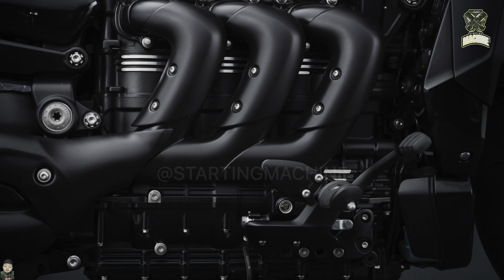STUNNING..!2024 TRIUMPH ROCKET 3 OFFICIALLY RELEASED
Triumph updated the color choices for their range of motorbikes, starting from the Roadster, Rocket and Adventure series.
All color options are classed as updates for 2024, but they can be ordered now through authorized Triumph dealers.